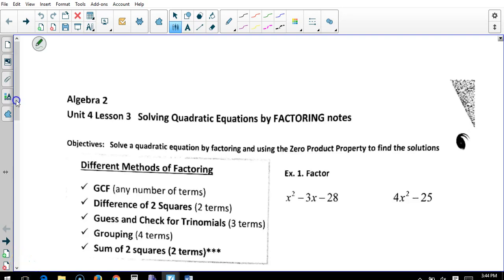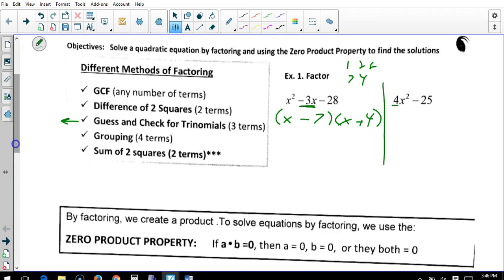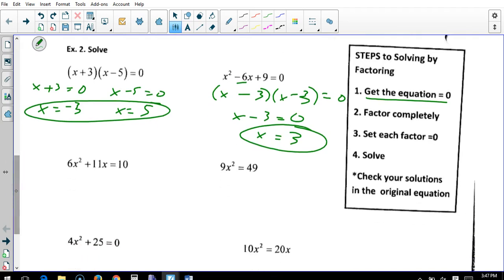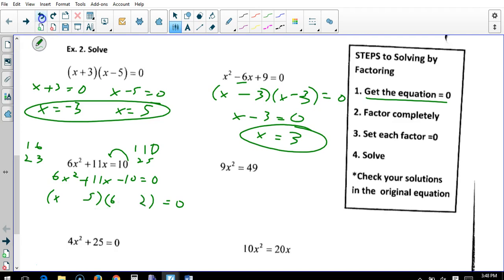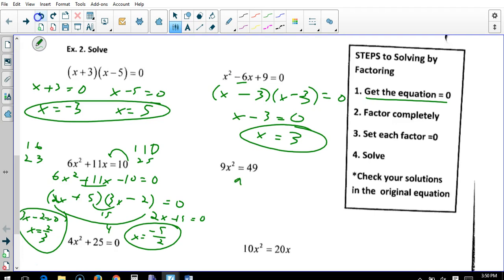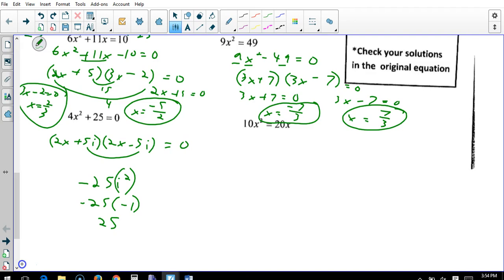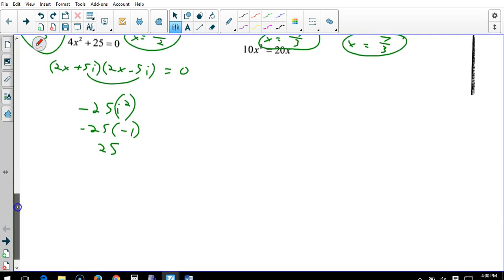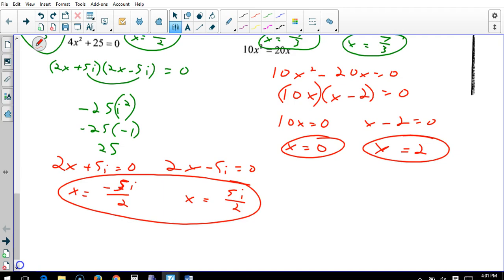2021 DAY 4 algebra 2A unit 4 notes solving quadratics by factoring